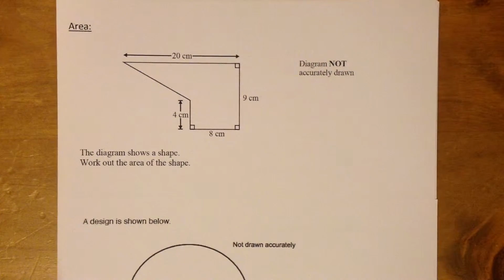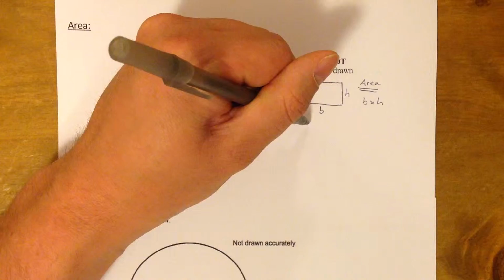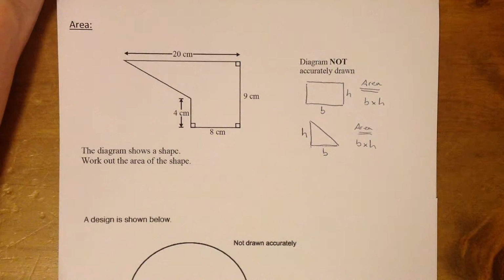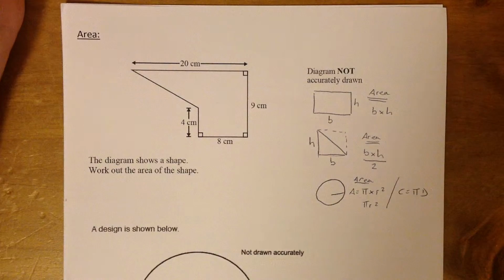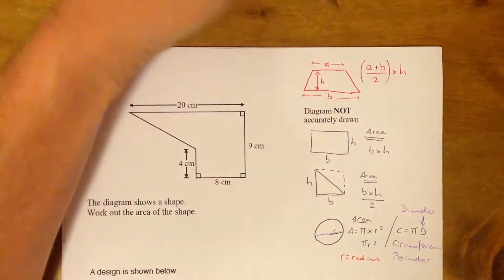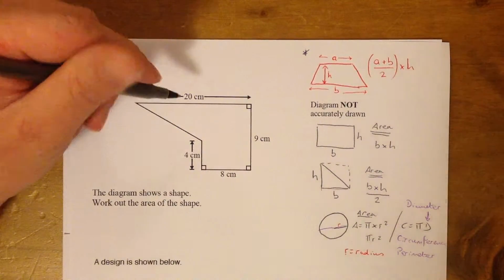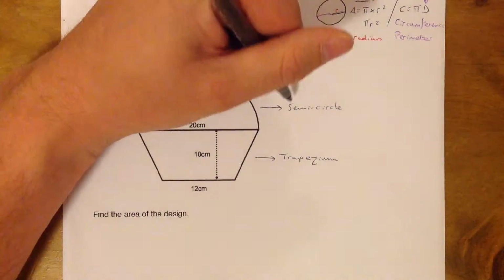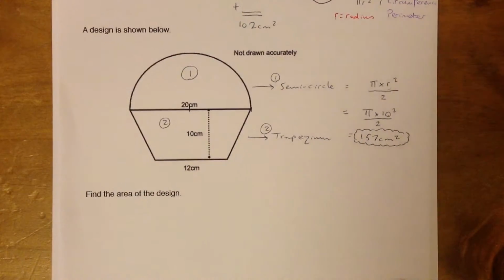Area revision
A video looking at the GCSE topic of area; part of the playlist of 10 key topics needed for a C grade in your GCSE